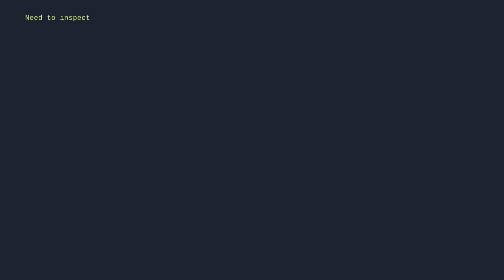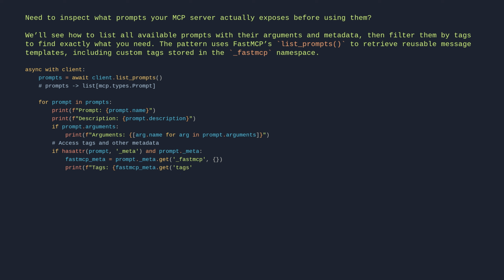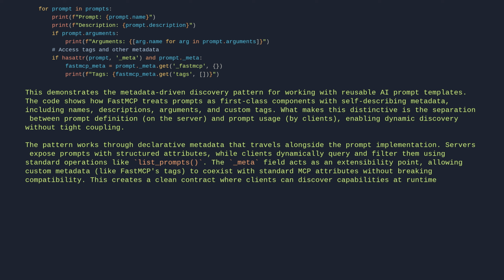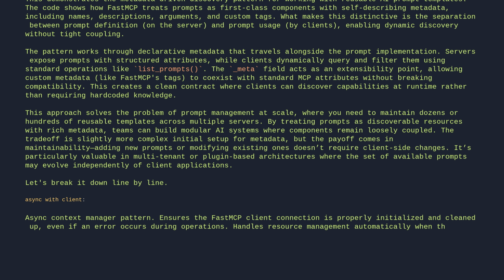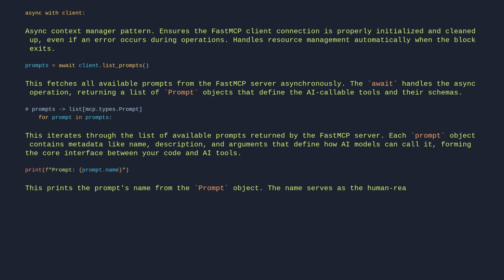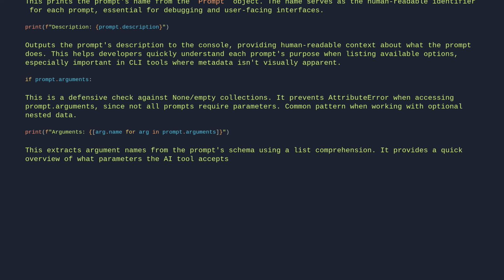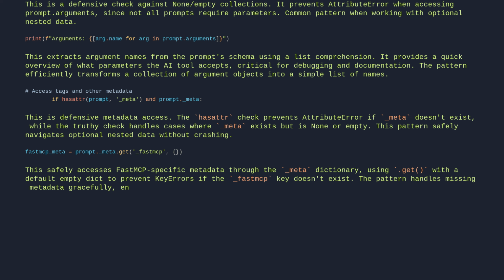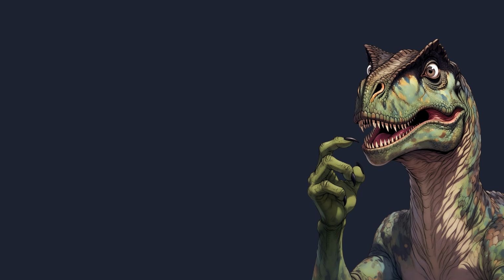FastMCP Prompt Templates with Argument Serialization - Part 1/11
Discover how FastMCP treats AI prompts as discoverable components with self-describing metadata. Learn to list available prompts, inspect their arguments and tags, and use the `list_prompts()` method for dynamic prompt discovery in Python.